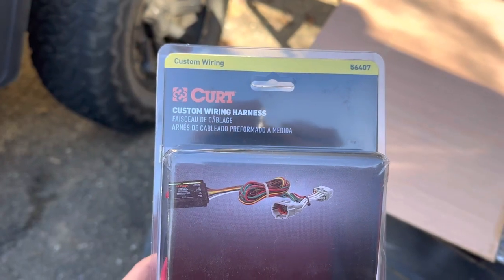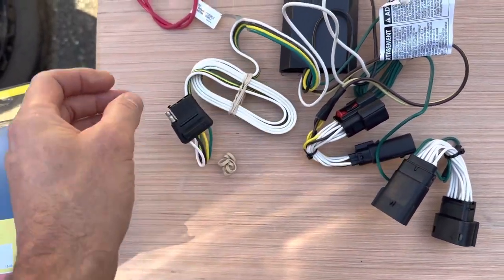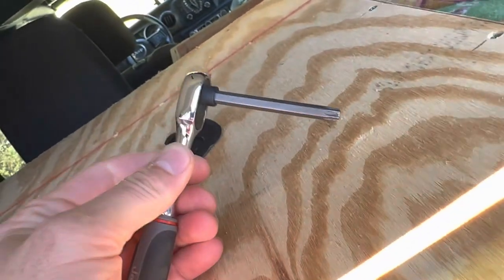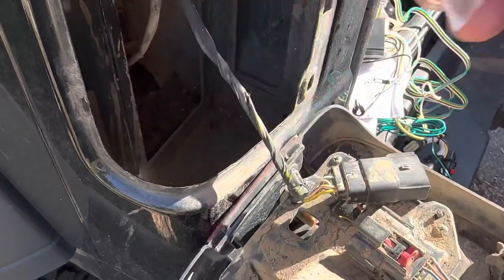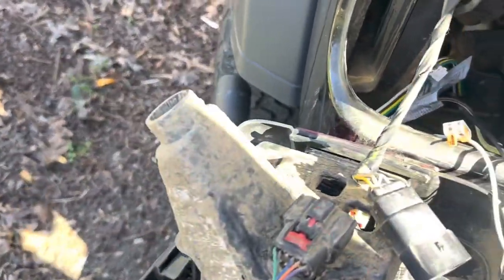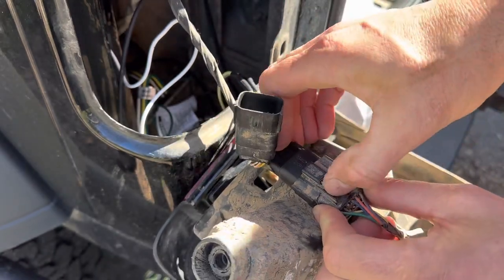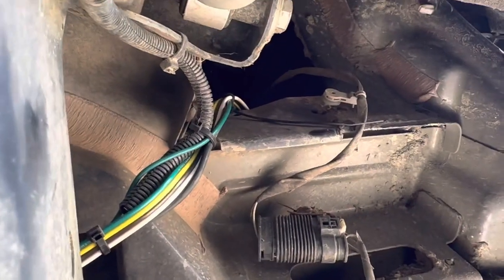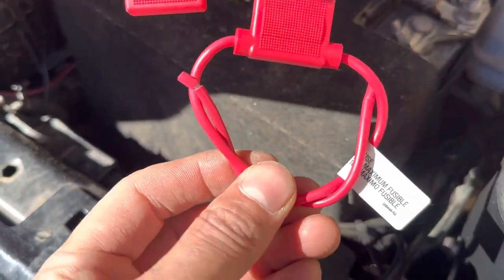Connect and Tow: Installing a Trailer Wiring Harness in Your Jeep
In the video we go over the full install of the curt manufacturing 4 pin trailer harness for a jeep jlu wrangler without the factory tow package.  The instal was simple and straight forward had all the necessary parts and plugged right into the factory harness.

Curt 4 pin wiring harness

To keep up with our new videos hit that notification bell, like, share and please leave a comment, we will get back to you quickly, and also check us out on Instagram @fischerjeepadventures for insight before YouTube.

Oil - Valvoline 5W30 full synthetic
Fram oil filter XG10060 for synthetic oil
Oil filter wrench three jaw

Offroading/Overlanding Gear:

67 designs JL Rail Mount